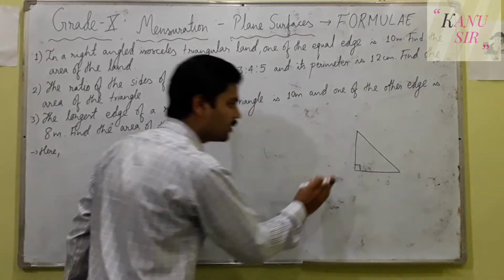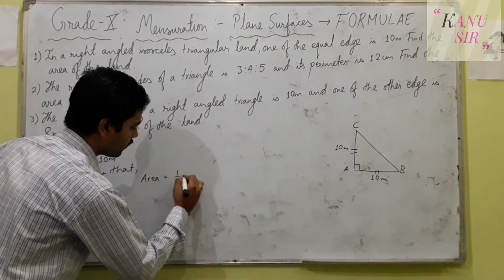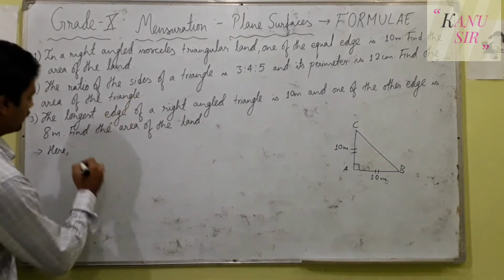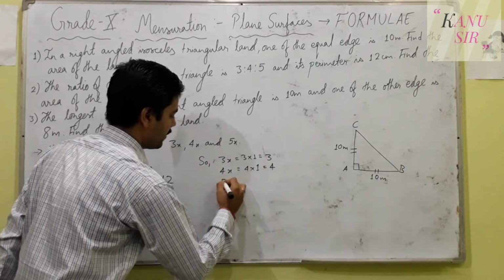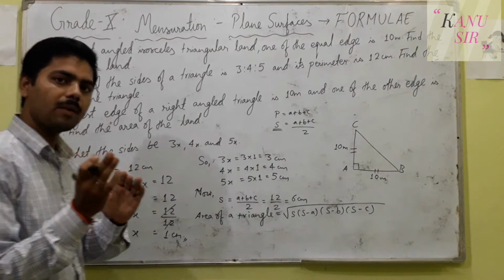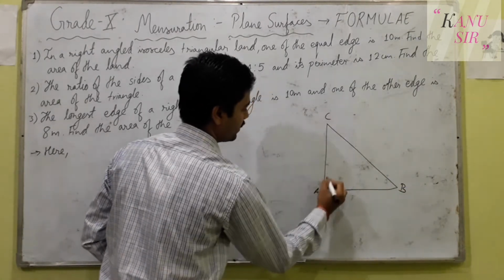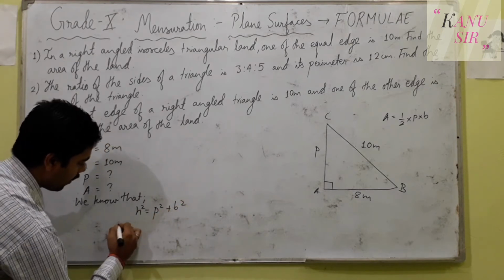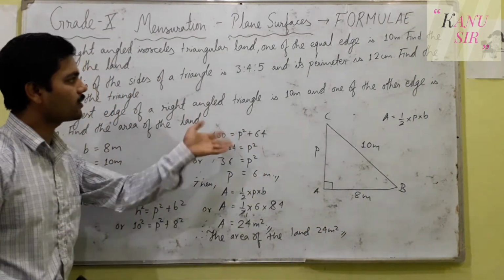Short questions of Plane Surfaces from Mensuration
Here I have solved only three questions related Plane Surfaces from Mensuration. Students can put their questions in the comments below so that their confusions will be cleared related this topic. Keep practicing!!! Keep learning!